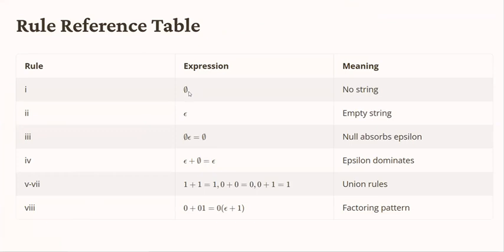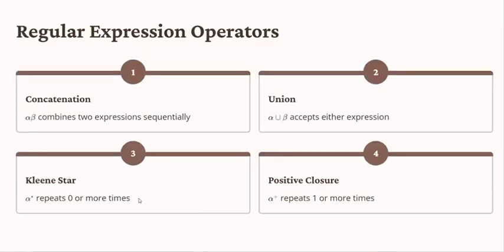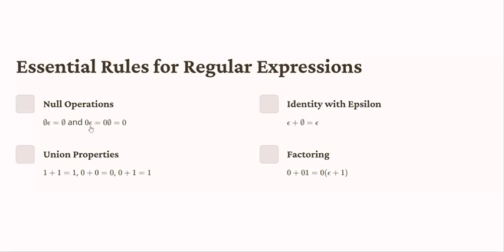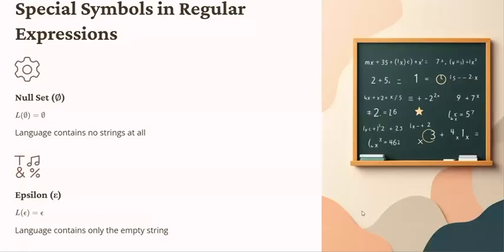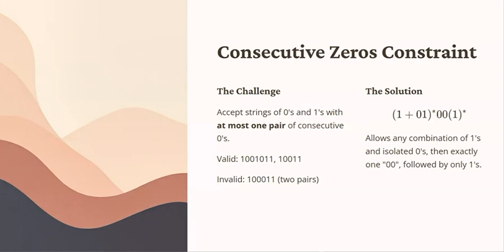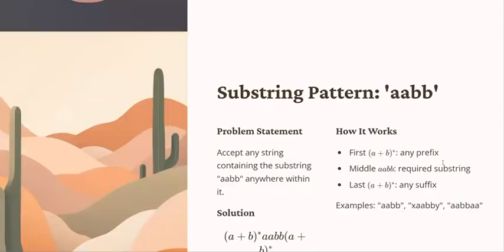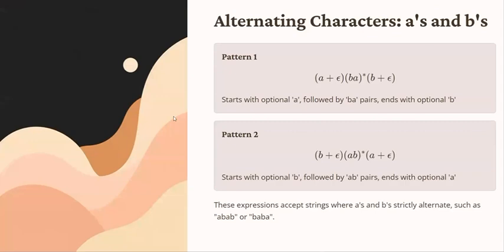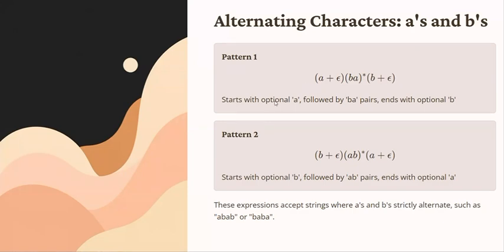Obtaining Regular Expression